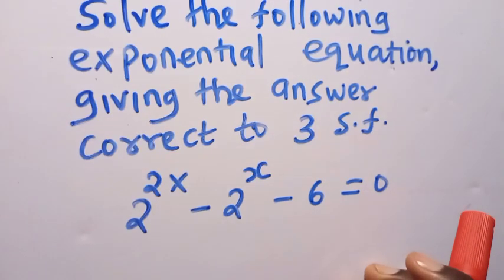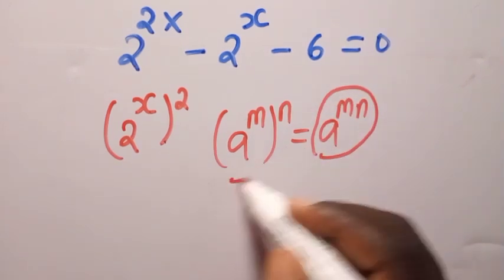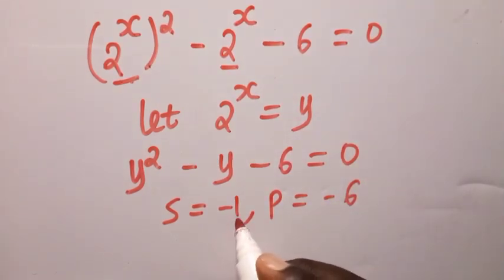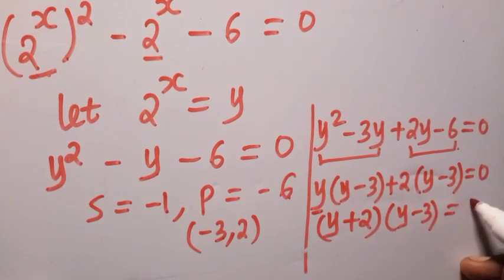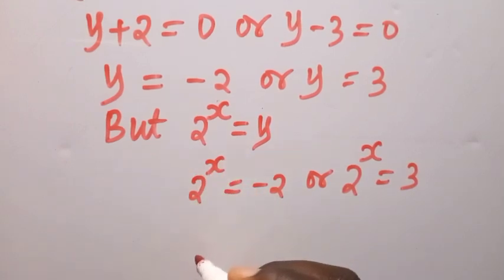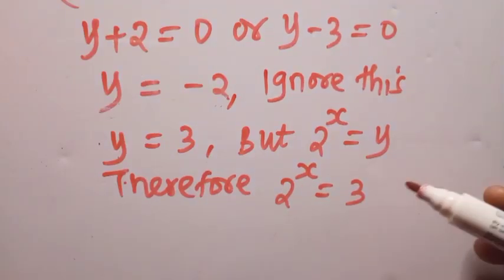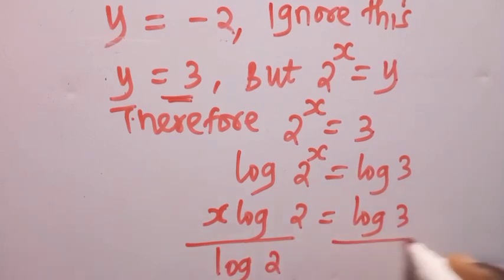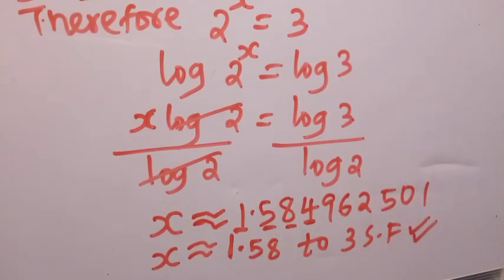Solve this exponential equation